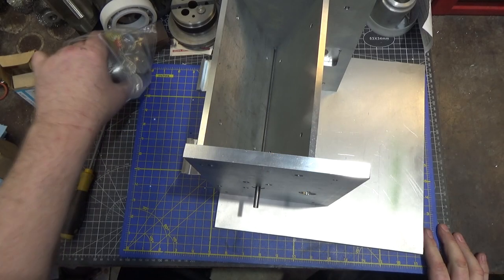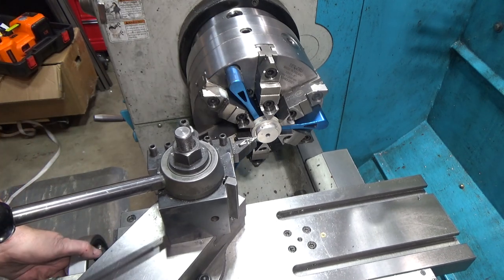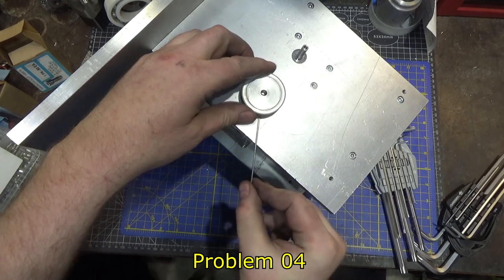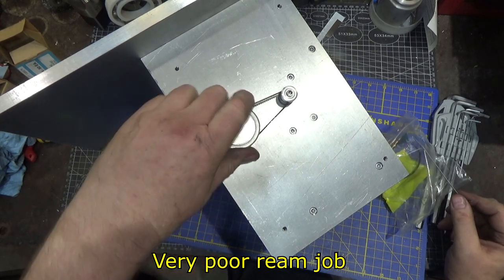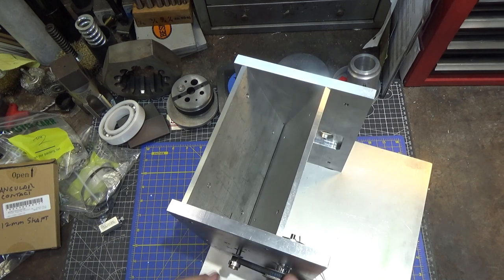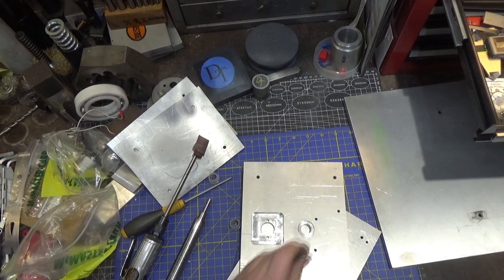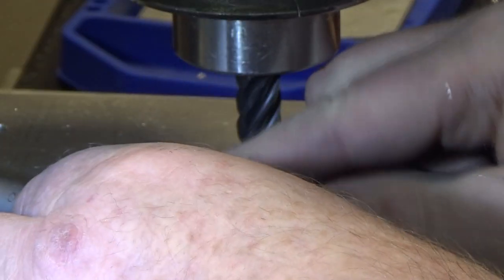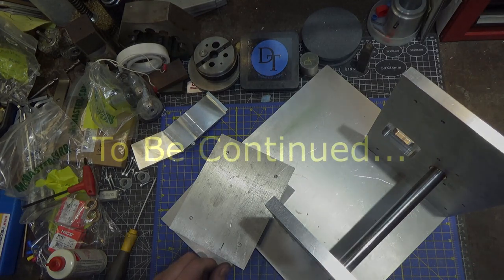210 Toothpick Dispenser Part 4 PROBLEMS, PROBLEMS and more PROBLEMS